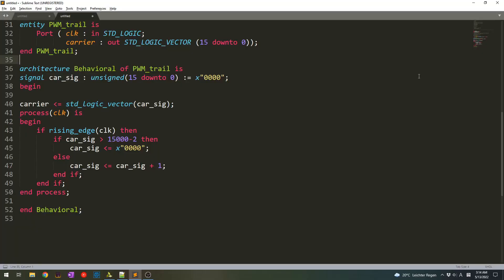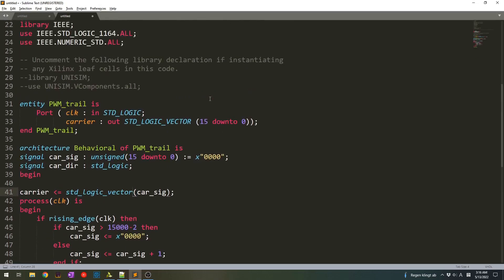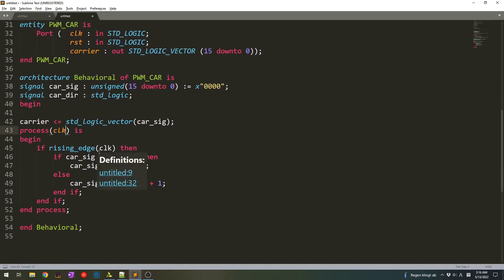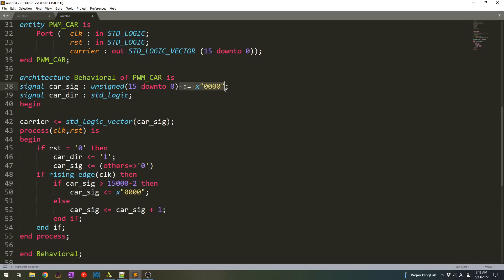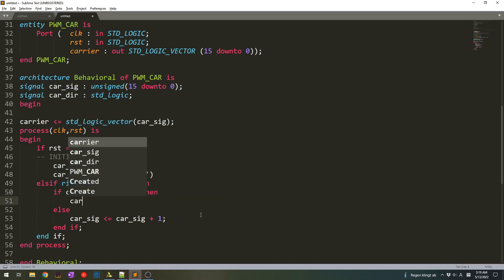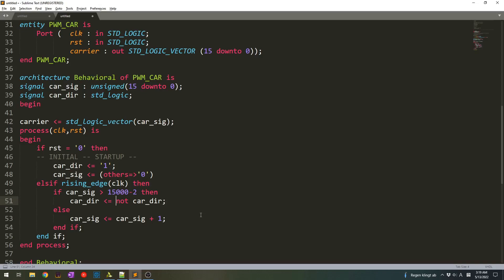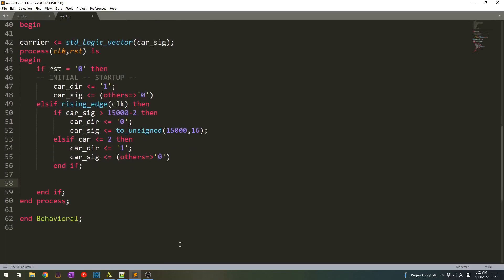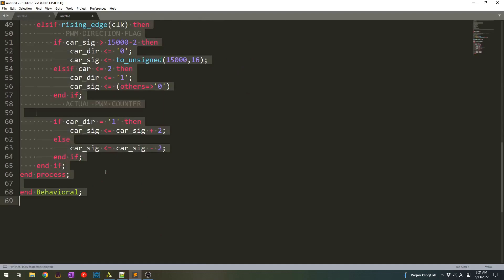Symmetrical PWM in VHDL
Here is Anatolii. In this video, we will create a symmetrical carrier signal for the PWM generation. Then we will compare it with the created earlier Sine-wave to generate the output PWM signals.